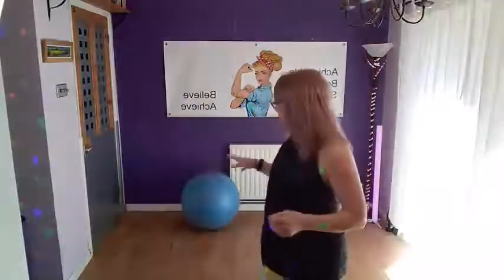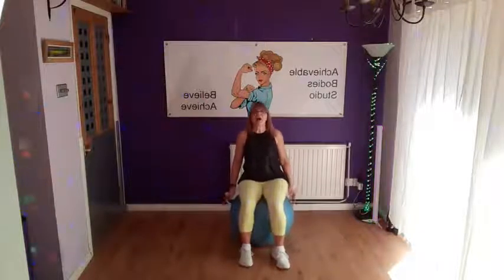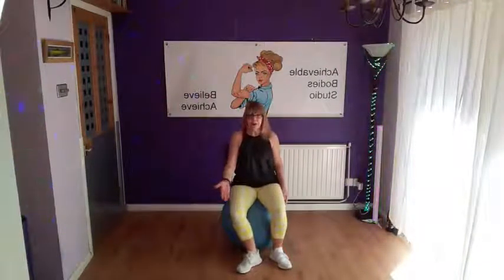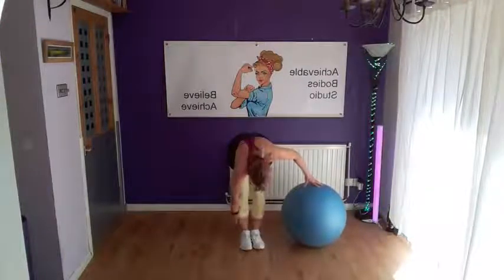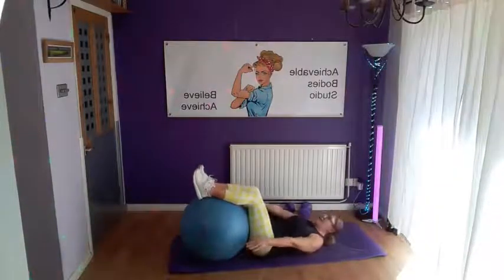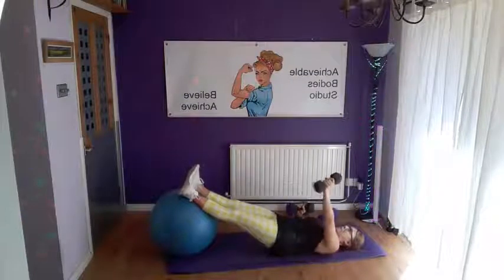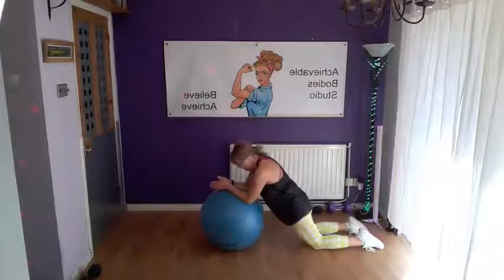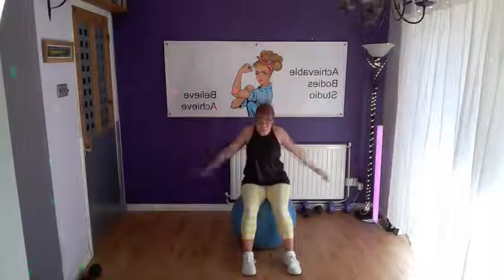Fitball Firm Up Workout (weights needed)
Total body workout using a fitball/swissball/gymball and weights. Core and balance.